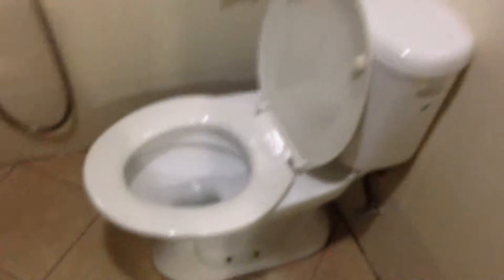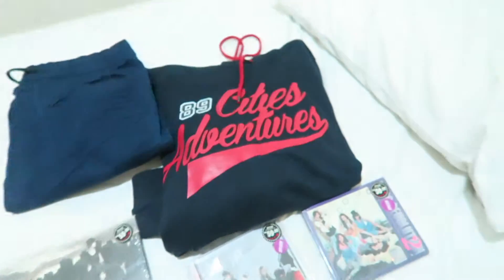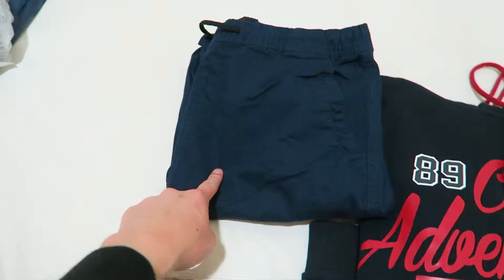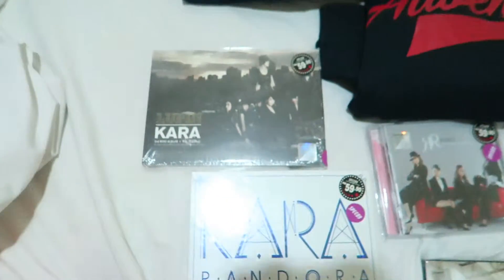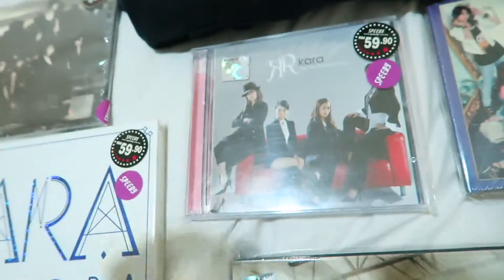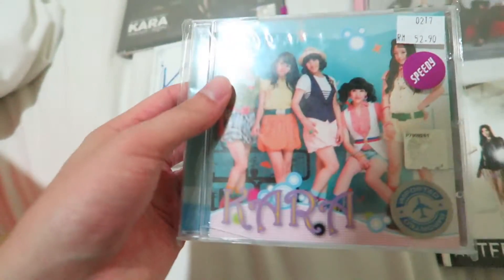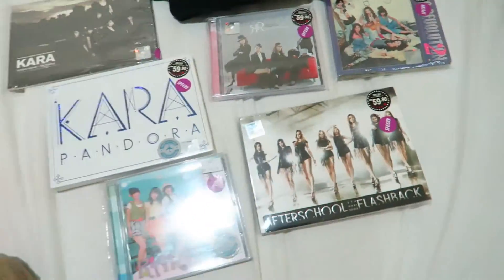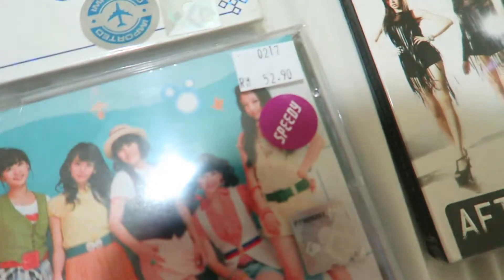JAPANESE POP CULTURE AT KL | MBXD [Vlog #6]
Hey everyone, here's part 6 of my SE Asia Tour, hope you enjoy!